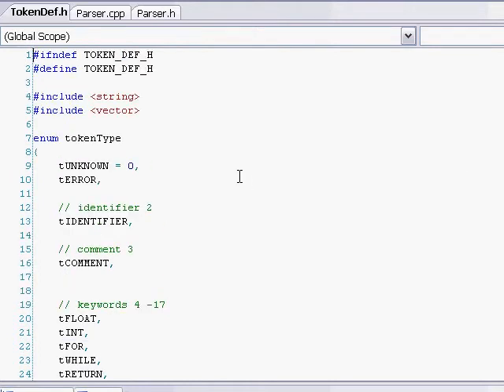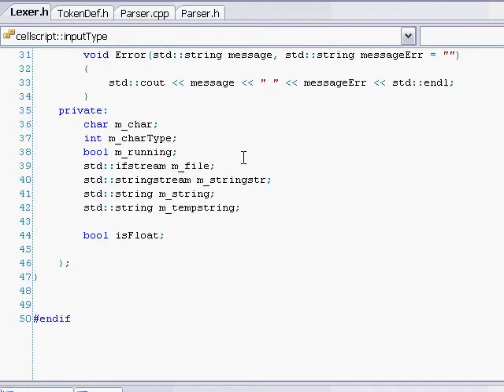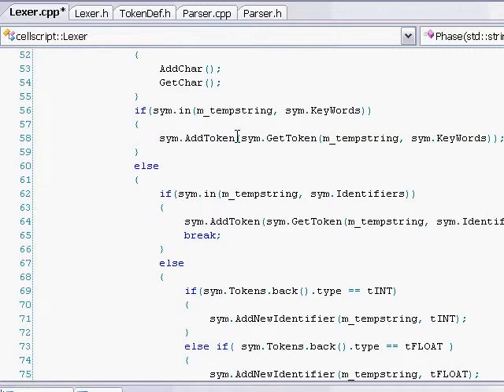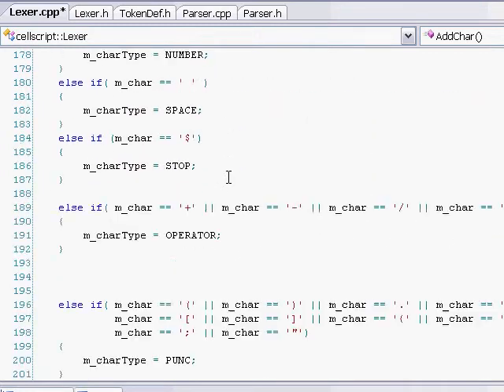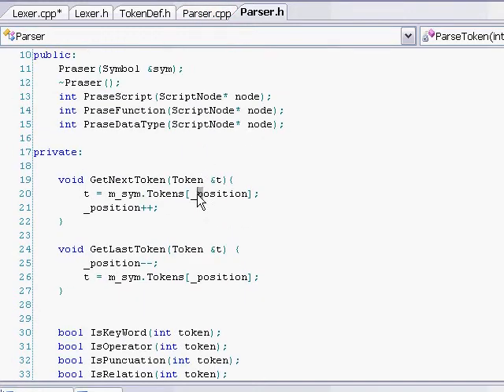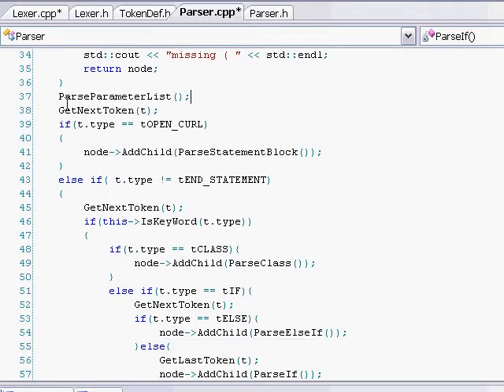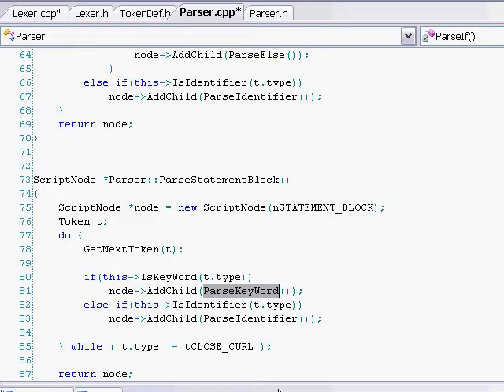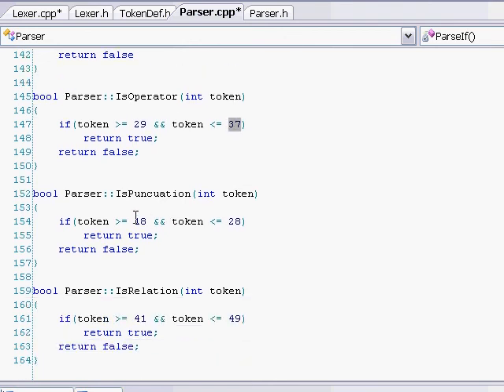CellScript update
my cell script is coming along good, but is very hard to do so i will keep going :)